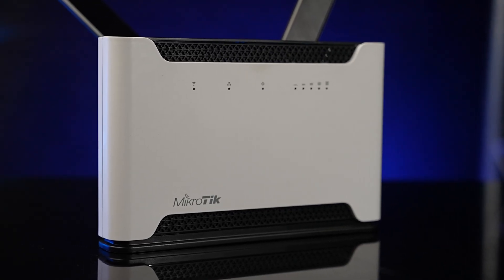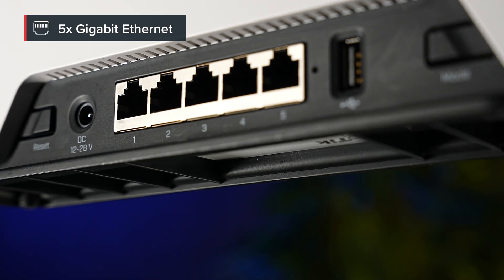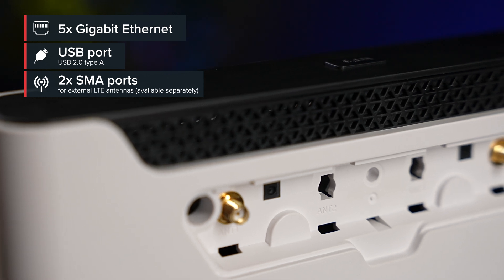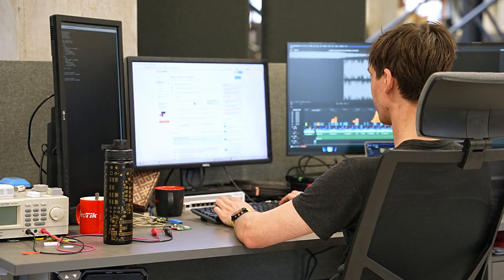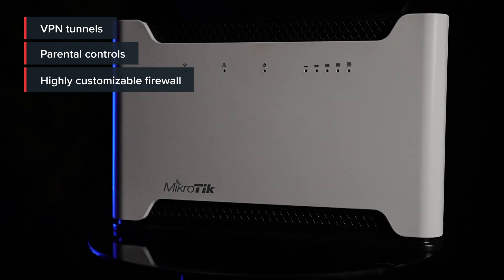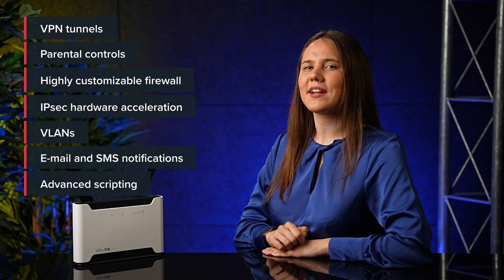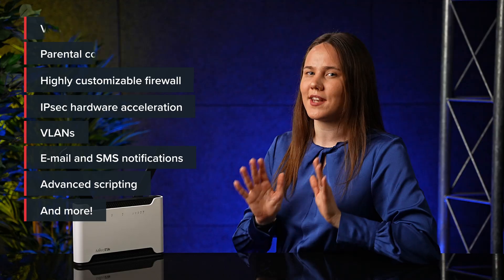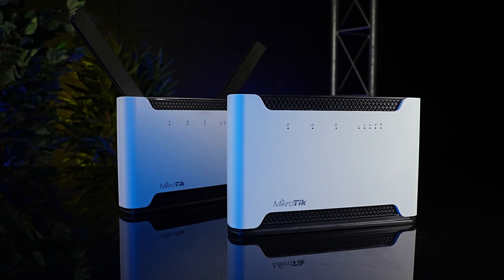MikroTik Chateau LTE6 US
US carrier-certified home access point with LTE6 support for speeds up to 300 Mbps. With 5x Gigabit Ethernet ports, a powerful quad-core CPU, and a refreshingly tasteful design, this device is the right choice for most homes.